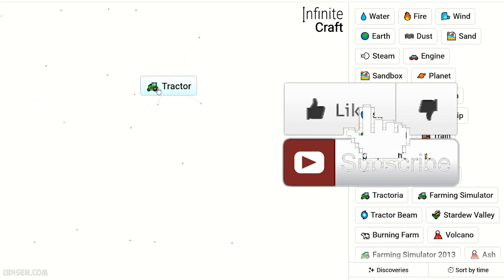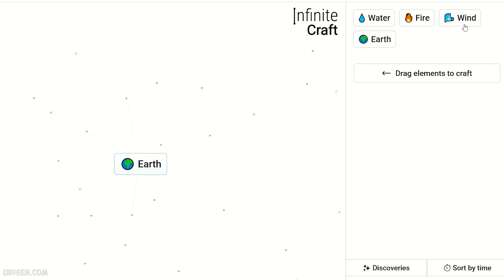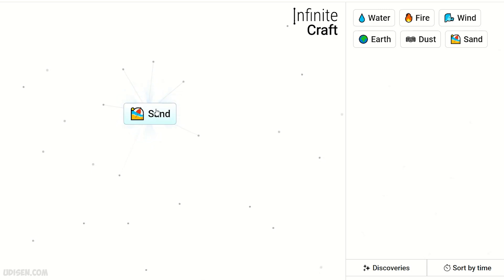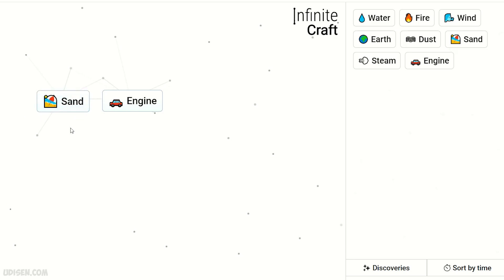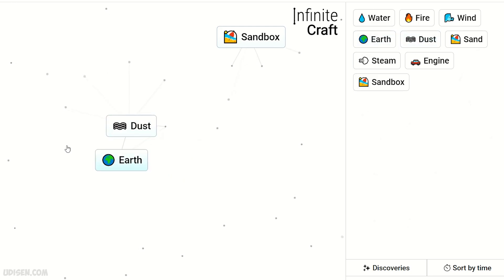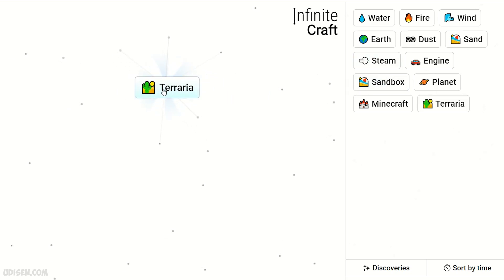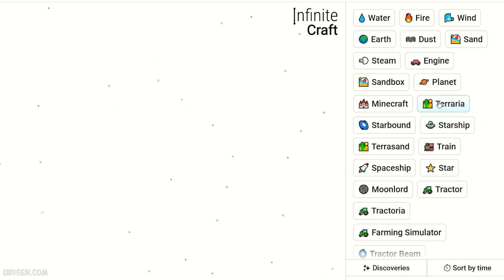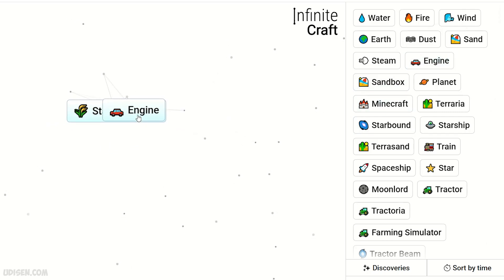How to make TRACTOR in Infinite Craft (Best method)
Udisen Games show How to make Tractor in Infinite Craft in best way! ALL recipes . Sub for more